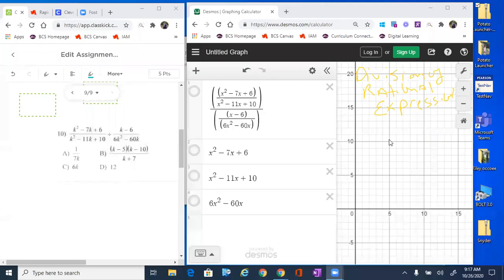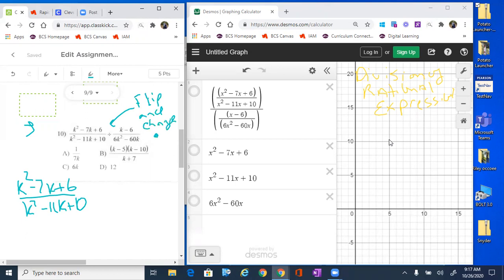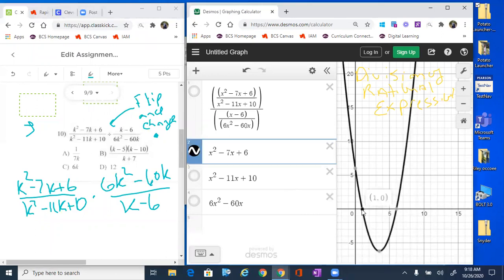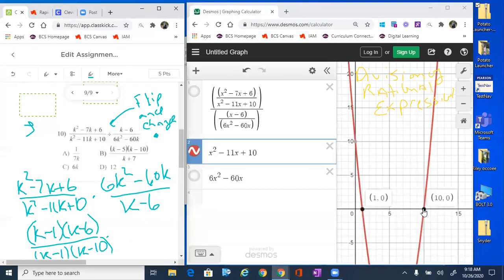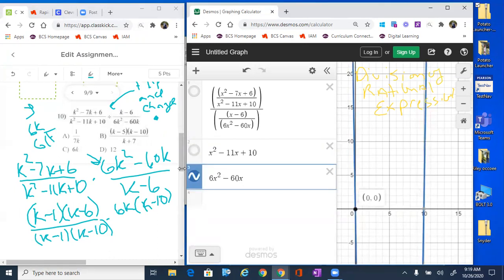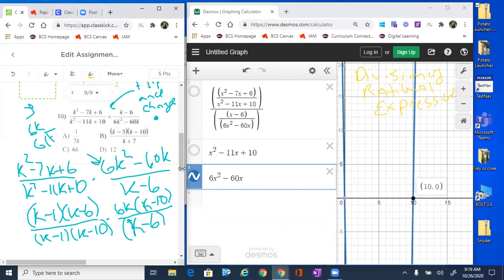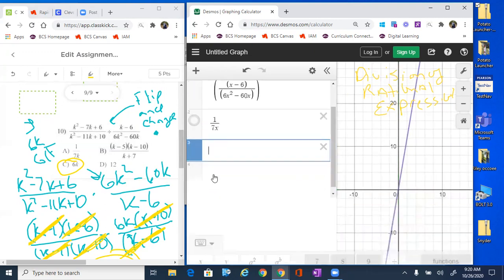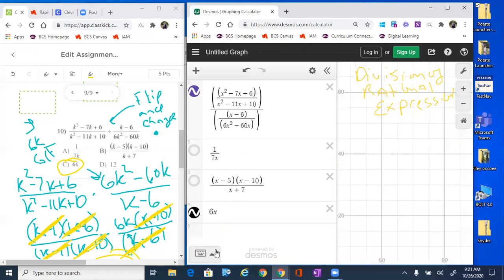Dividing Rational Expressions Mulitple Choice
Learn how to answer dividing rational expressions multiple choice. I do show all of the steps on how to divide by changing divison to multiplication, flipping fraction and factoring before solving. Then we verify all choices on desmos.